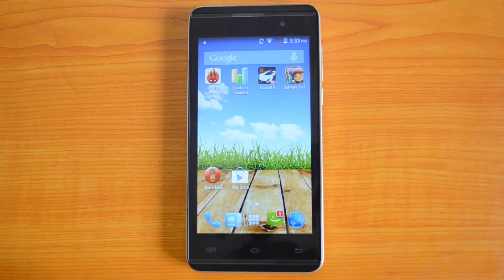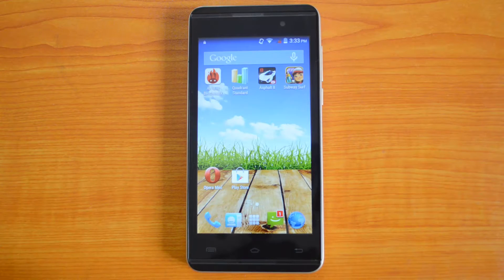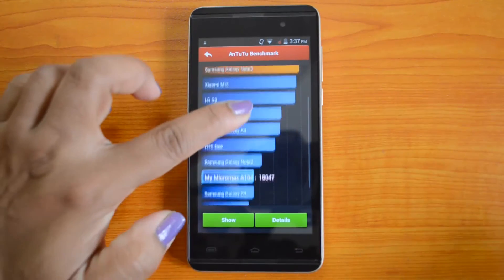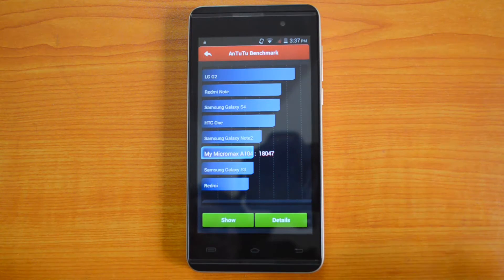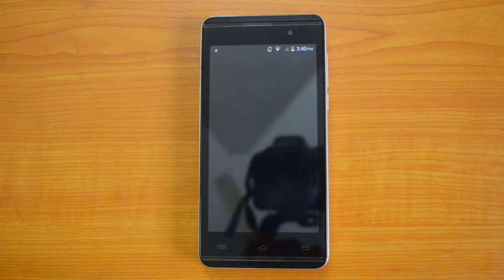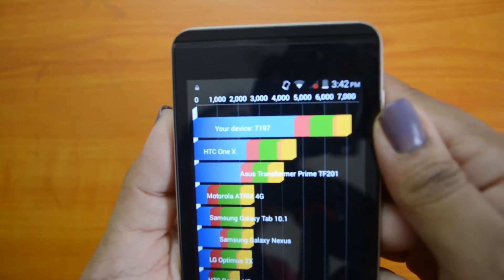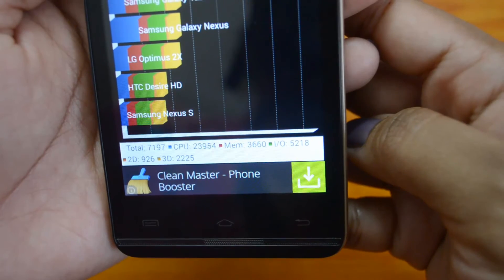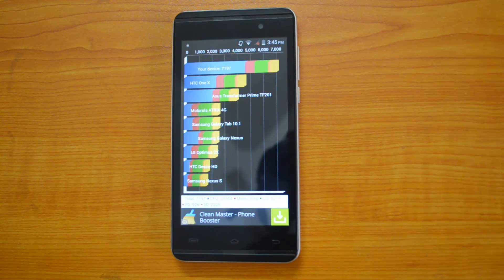Micromax Canvas Fire 2 Benchmarks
Micromax Canvas Fire 2 (A104) comes with a 4.5inch FWVA display and runs on 1.3Ghz Quad core processor with 1GB RAM. Here is the benchmarks of the device using AnTuTu and Quadrant apps.